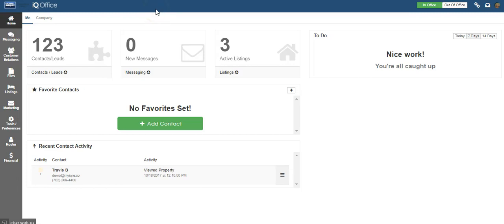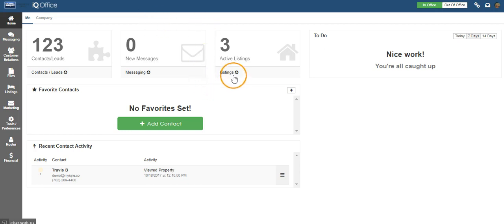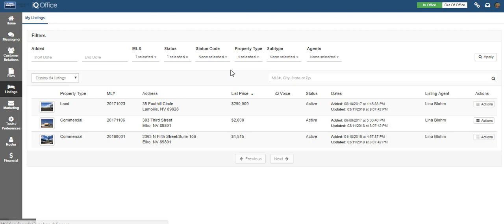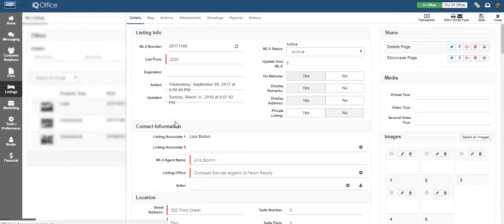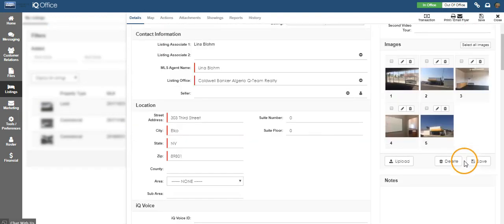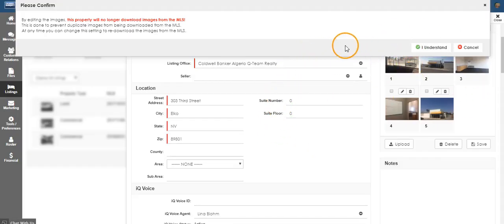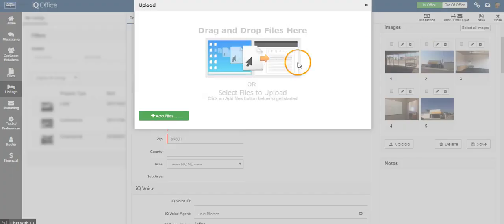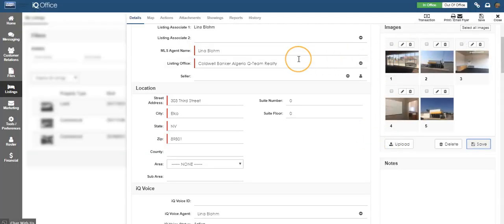Change or add photos to your IQ Listing